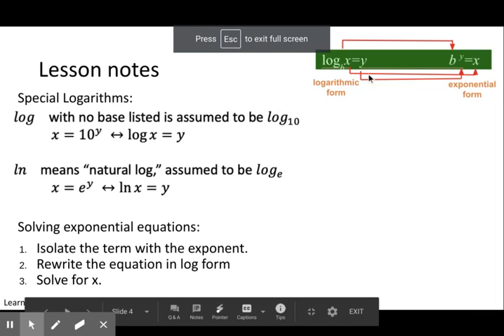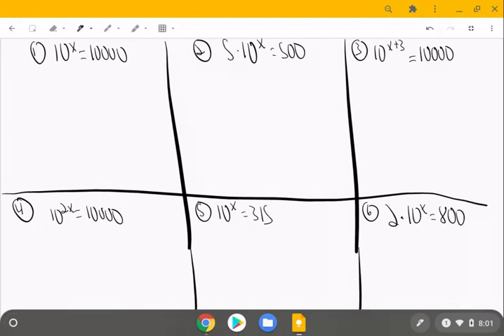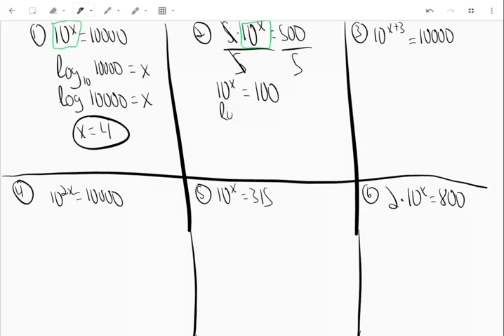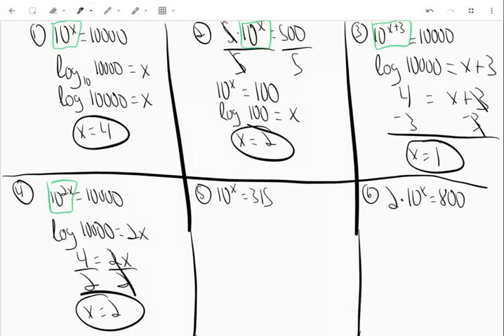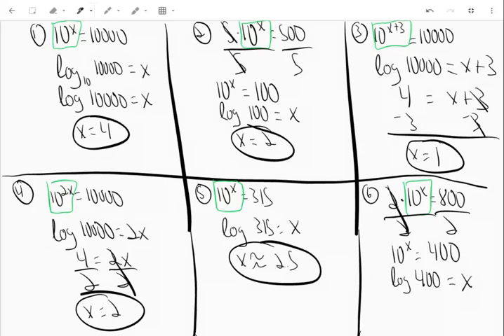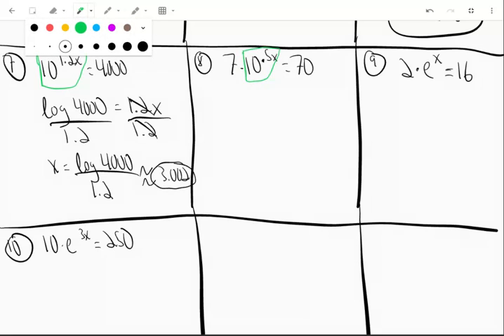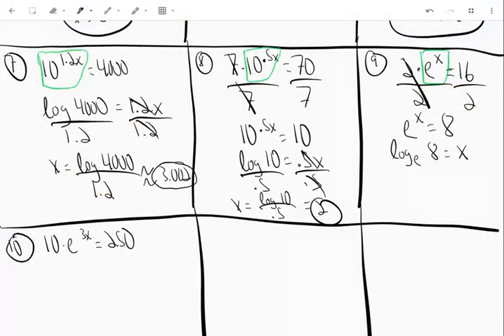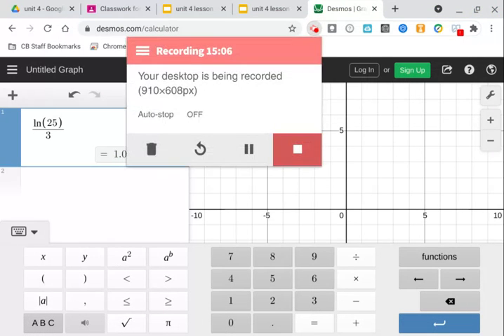algebra 2 unit 4 lesson 14